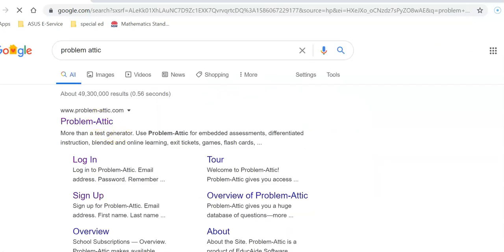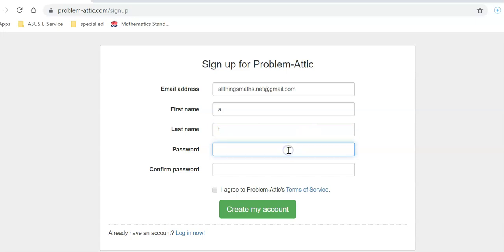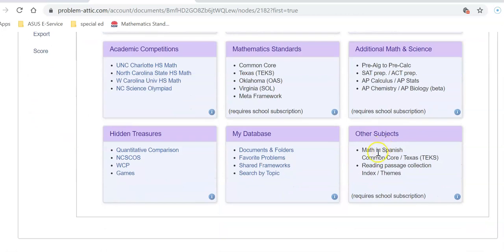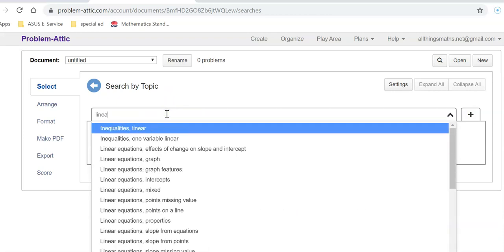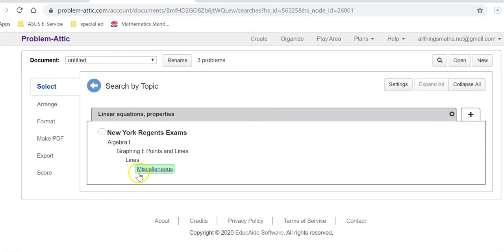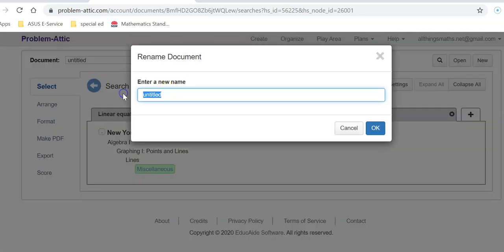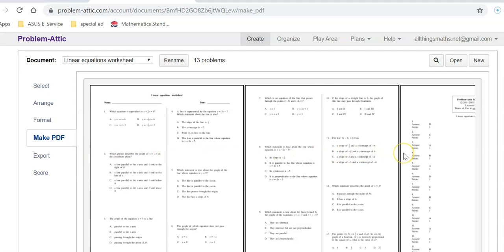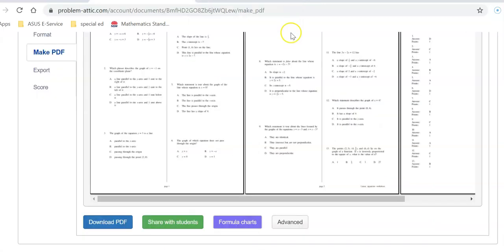How to create maths worksheets in mins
Follow this link for how to create an online quiz or FORM tutorial